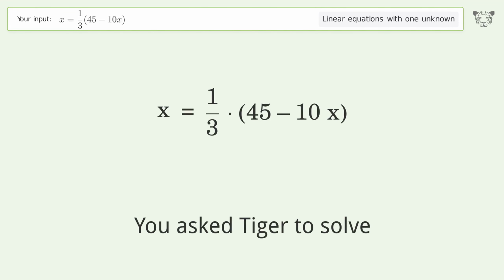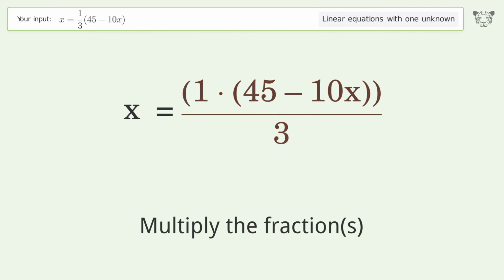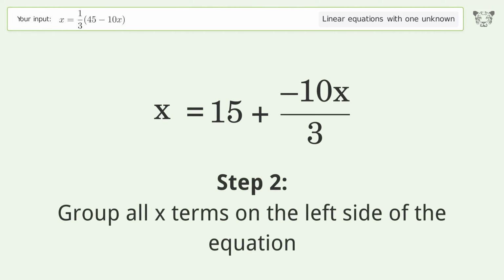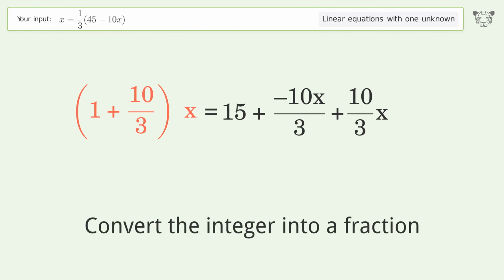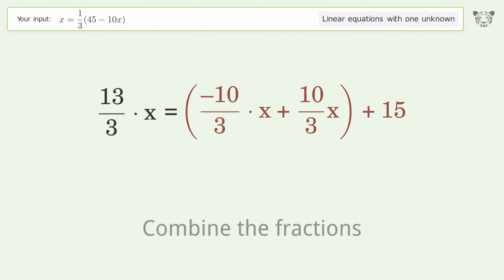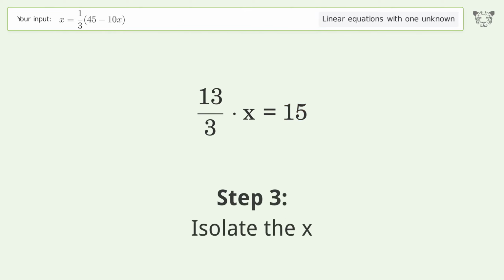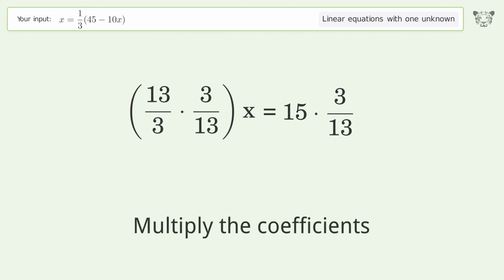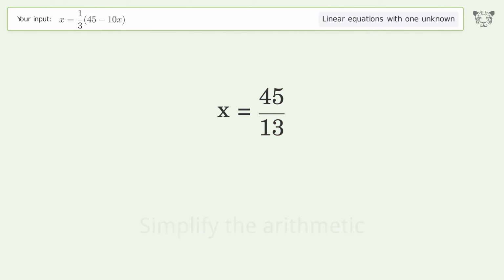Linear equation with one unknown: Solve x=1/3(45-10x) step-by-step solution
Solving x=1/3(45-10x) using the linear equation with one unknown solver

for a step-by-step and more tips and tricks for dealing with linear equations with one unknown.